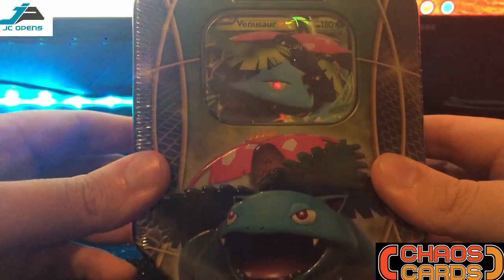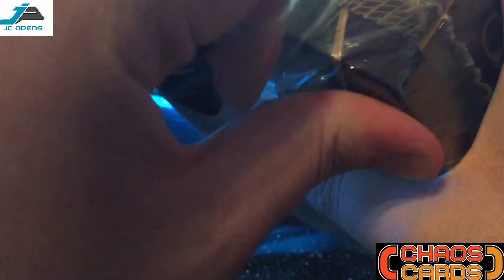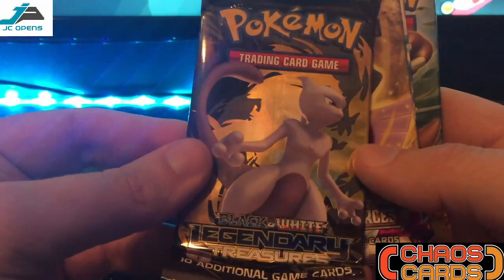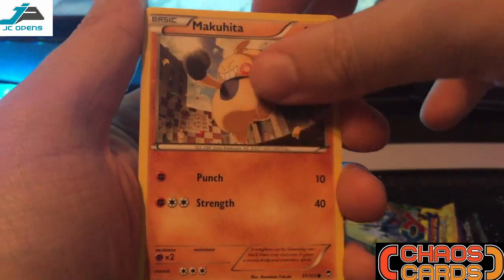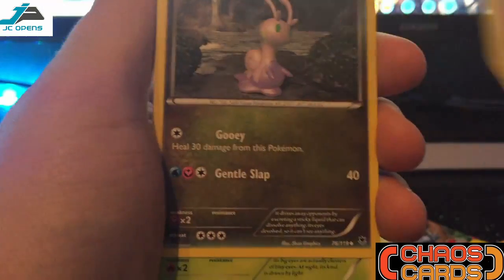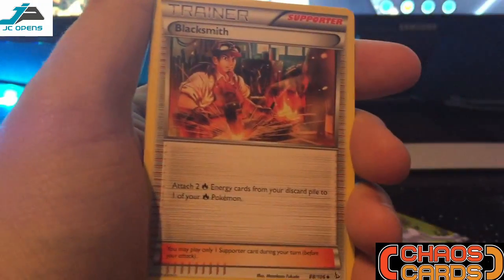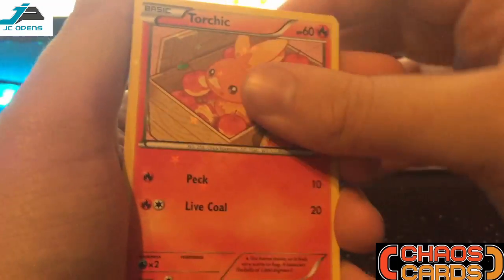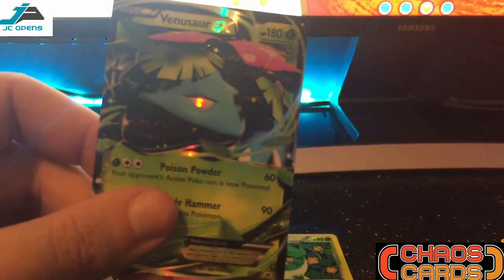Venusaur EX Pokemon Tin Opening!!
A Venusaur EX tin is opened in this video. This tin includes 4 Pokemon booster packs, 1 Furious Fists, 1 each of Flashfire,1 Legendary Treasure and a Phantom Forces, a Venusaur EX Promo card, and 1 online TCG code card. This is the first of the three EX Power Trio tins I'll be opening on YouTube.I bought these cards from Chaos Cards.

Thanks everyone for watching, and make sure to check out the link below for all your trading card game needs .